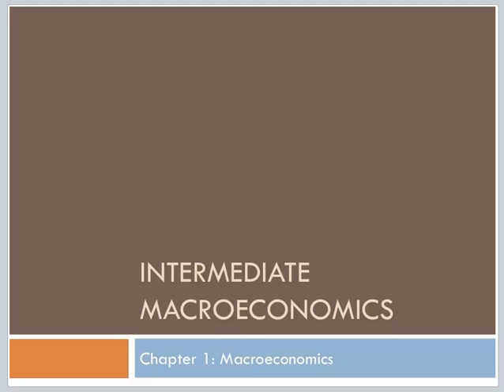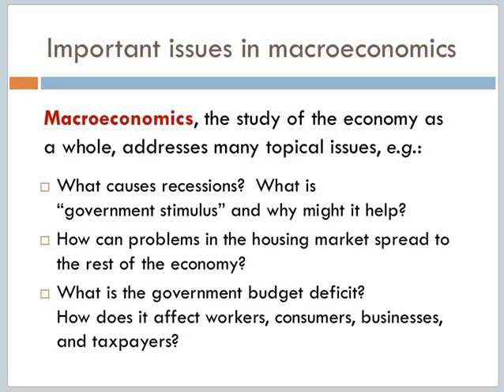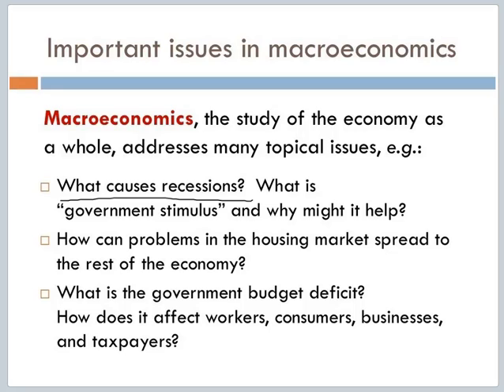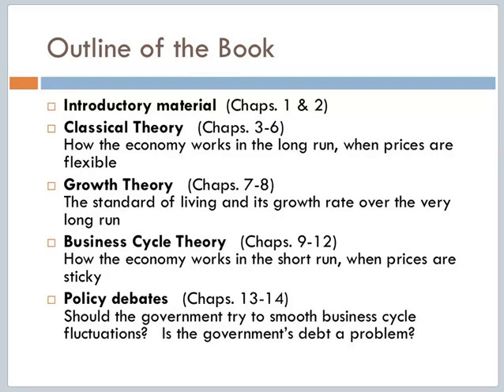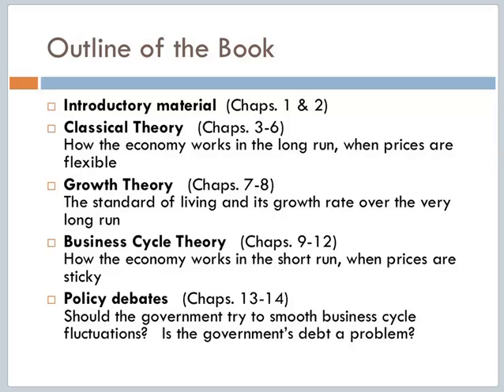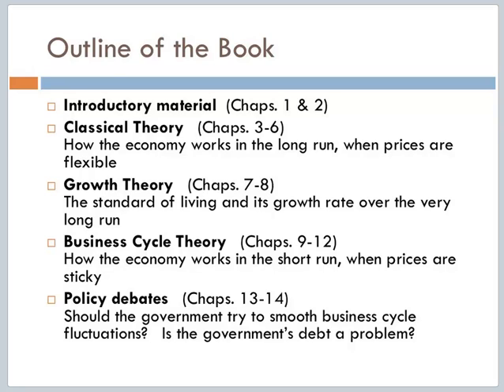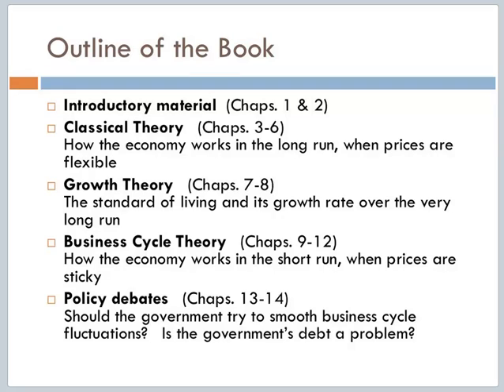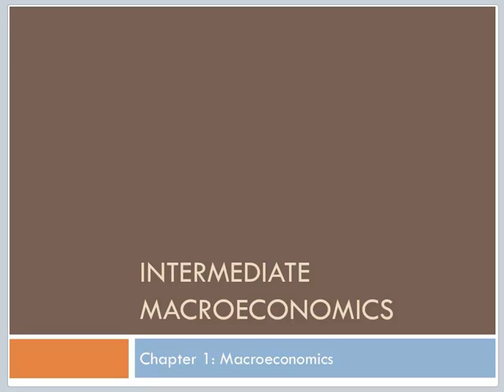Intermediate Macroeconomics: Chapter 01 Lecture 01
Intermediate Macroeconomics-Chapter 1 Lecture 1 Introduction and Course Overview This video is one of a series of lectures created by Dr. Logan Kelly for the undergraduate course, Intermediate Macroeconomics, taught at the University of Wisconsin-River